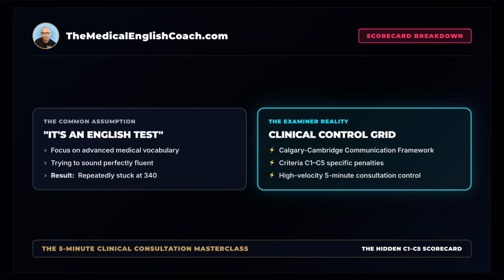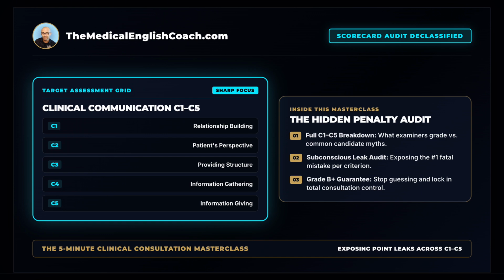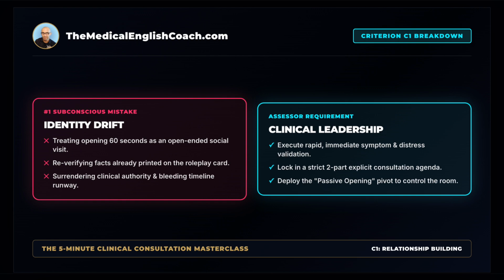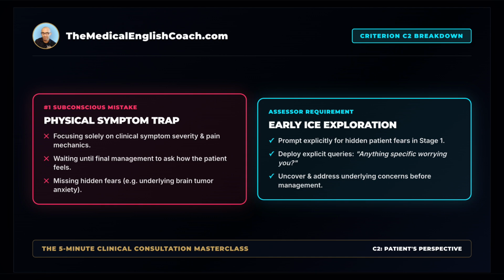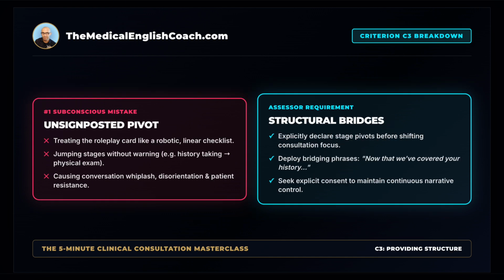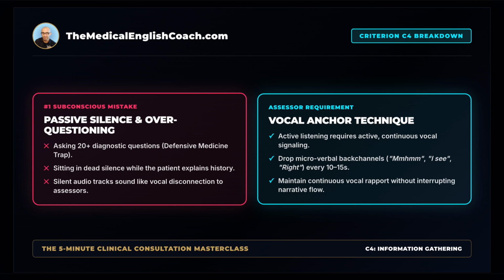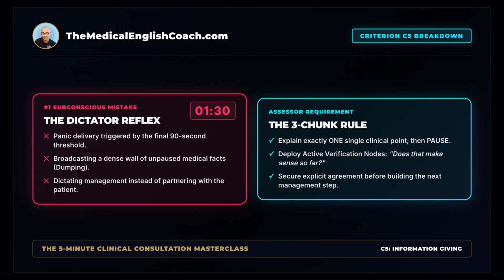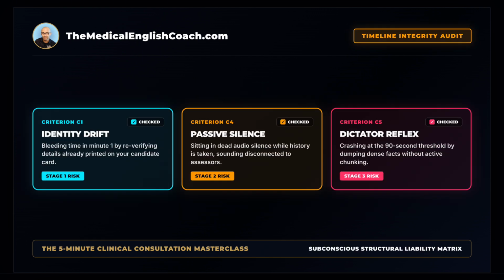How OET Examiners Actually Grade You (The Hidden C1–C5 Scorecard)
Most International Medical Graduates treat OET Speaking like a standard language test. In reality, assessors evaluate your clinical control using the Calgary-Cambridge framework.

In this masterclass, we break down the exact scoring penalties across Criteria C1 through C5—from surrendering authority in the opening 60 seconds to panic-dumping medical facts under time pressure. Learn how to identify these subconscious habits in your practice sessions so you can lock in your Grade B+.

⏱️ Timestamps
0:00 - The Real Reason Experienced Doctors Fail
1:12 - Criterion C1: Identity Drift in the First 60 Seconds
2:18 - Criterion C2: The Physical Symptom Trap & Hidden Fears
3:16 - Criterion C3: Unsignposted Pivots & Structural Bridges
4:13 - Criterion C4: Defensive Medicine & Passive Silence
5:13 - Criterion C5: The 90-Second Dictator Reflex
6:13 - Calculate Your Risk: The Timeline Integrity Audit

🛠️ Free Clinical Diagnostic Tool
Before booking your next exam sitting, run your consultation habits through the Timeline Integrity Audit. In 60 seconds, this matrix will evaluate your structural safety across all five clinical communication criteria.

👨‍🏫 About The Medical English Coach
We help foreign-trained medical professionals master clinical communication, navigate the Calgary-Cambridge framework, and clear the OET with confidence.